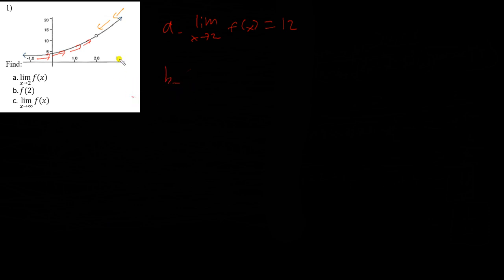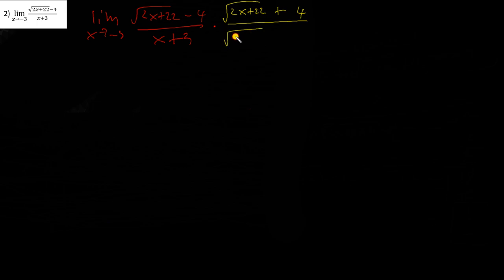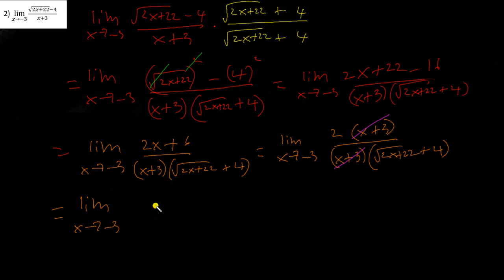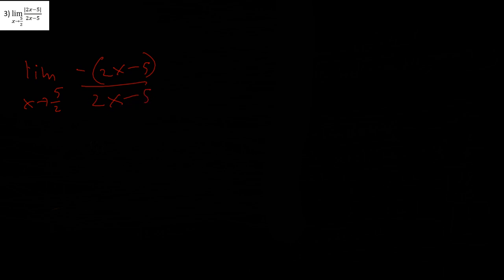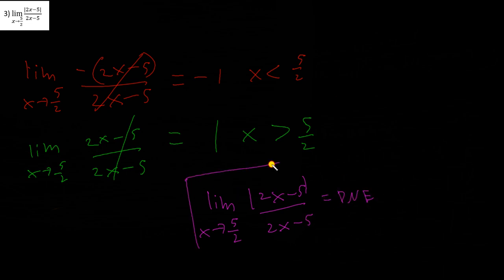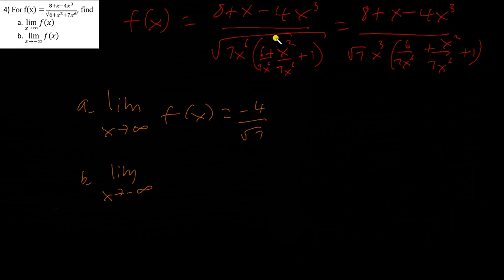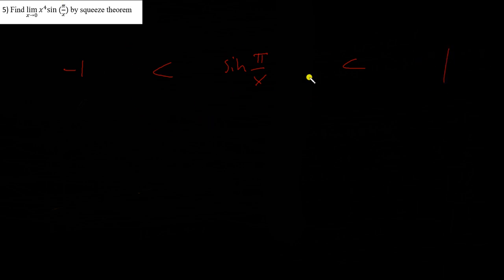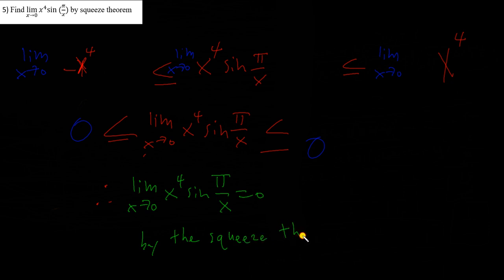Problem solving in AP Calculus: Limits!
Welcome to Mathwired! In this video we solve a variety of problems that go along with the limits unit in AP Calculus!

Released BC Tests: Coming soon!